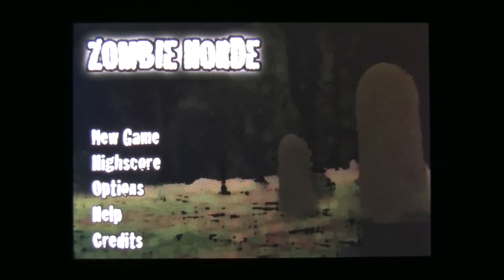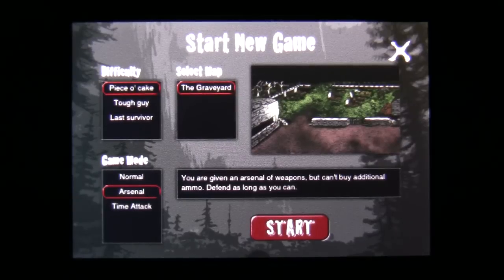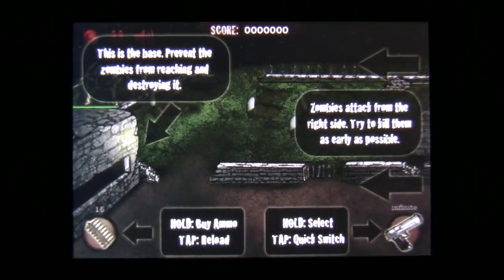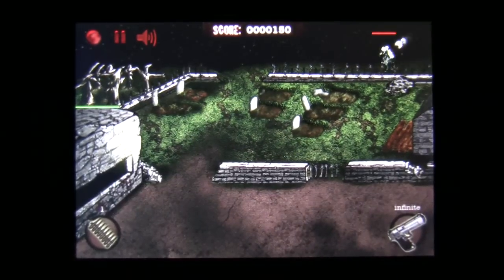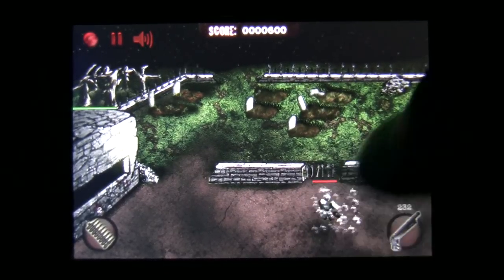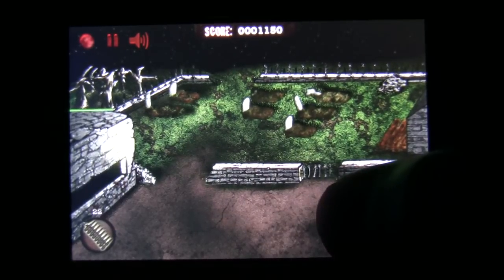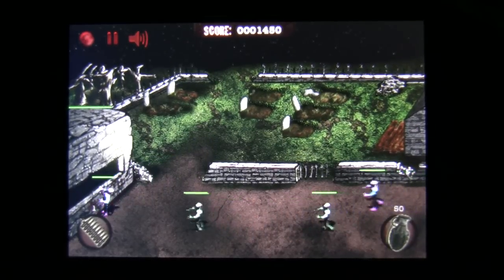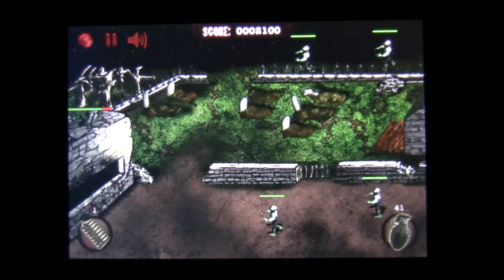iPhone game review: Zombie Horde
Zombie killing fun with 5 fun weapons!!  And who doesn't like killing zombies?  8/10